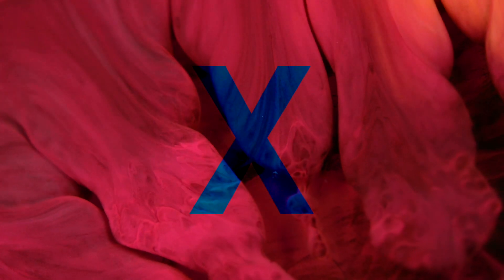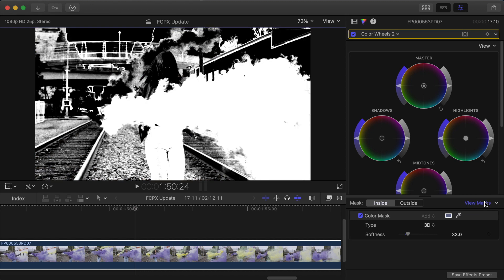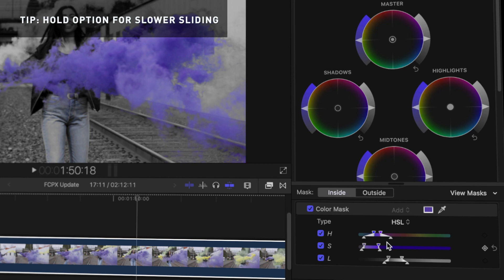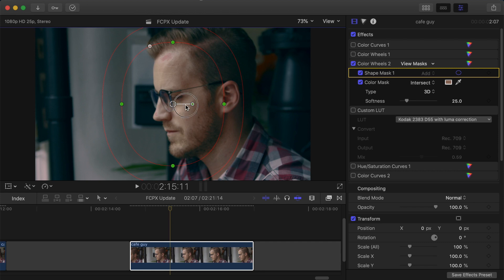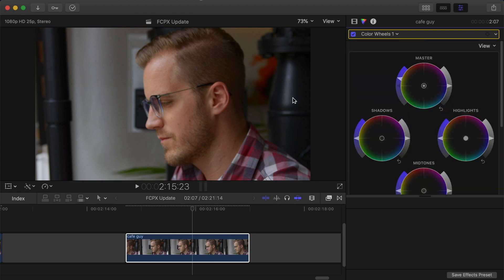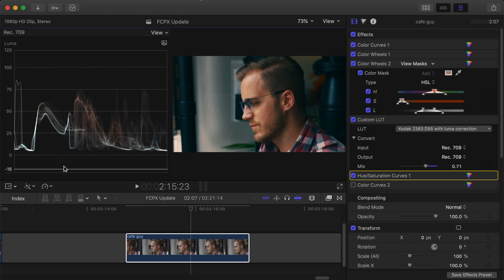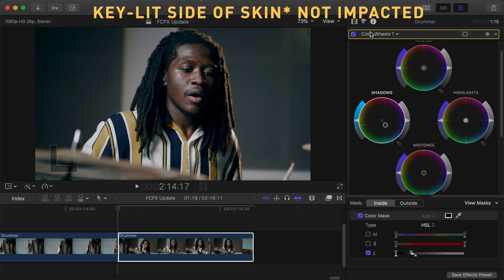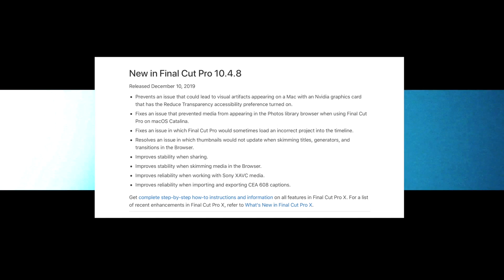New Color Tool in Final Cut Pro | FCPX Update 10.4.8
Exploring the latest FCPX update for colour grading to show how it can be used to enhance your work.

Sigma 18-35mm f1.8 (the fast all-rounder)

Metabones Speedbooster (Connects Sigma to GH5 and makes lens wider and faster)

Panasonic 42.5mm f1.2 (the beautiful portrait lens)

Laowa 7.5mm (the ultra wide real estate lens)

Aputure 672 (Portable LED Panel)

Godox 60W (Alternative to Aputure 120D, big key light)

SD Card (Good for all GH5 modes except the 400mb/s 4K All-I mode)